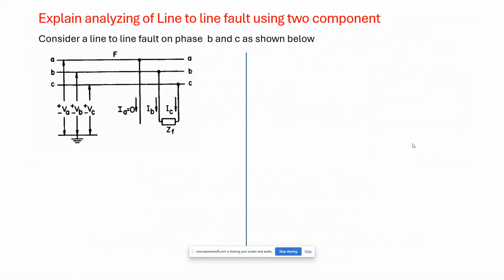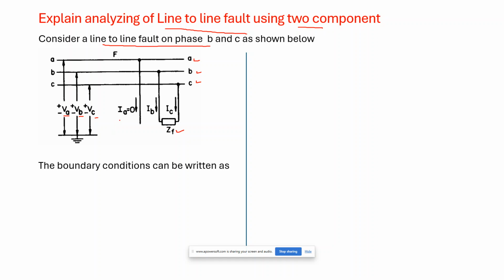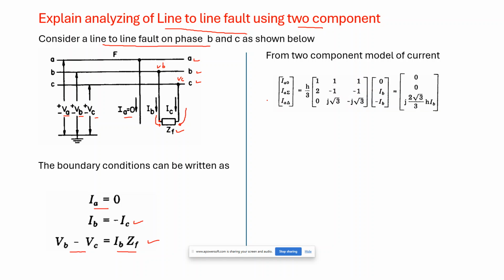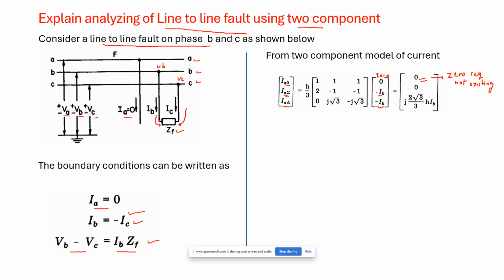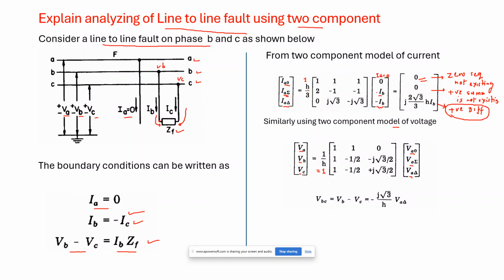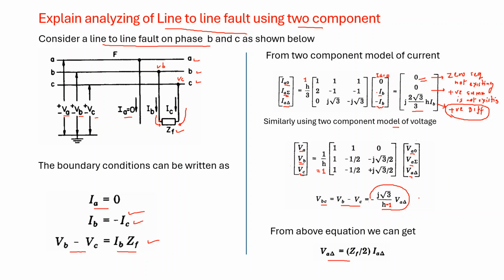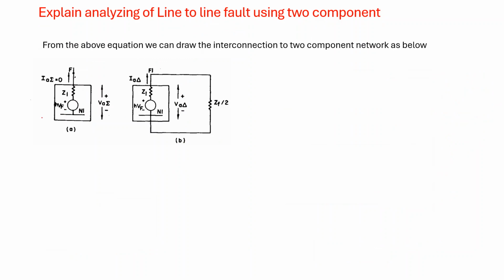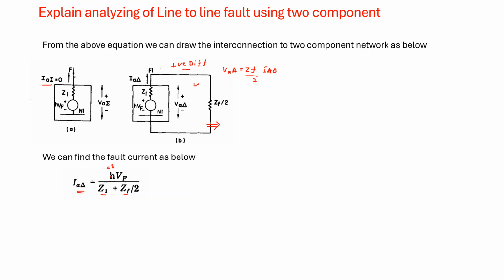Analytical Simplification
Video 3 Unit 6 CMPS